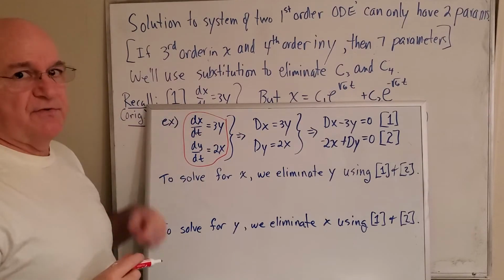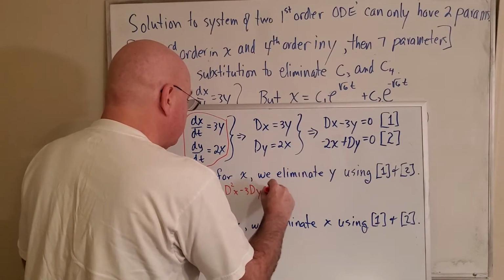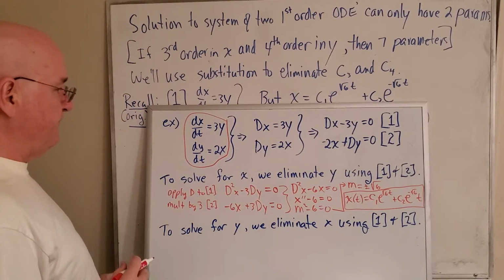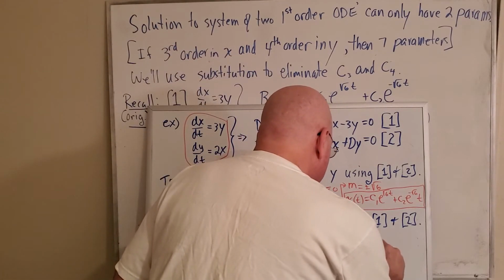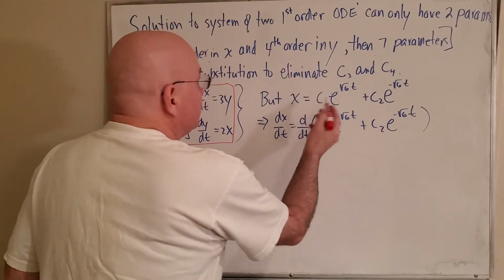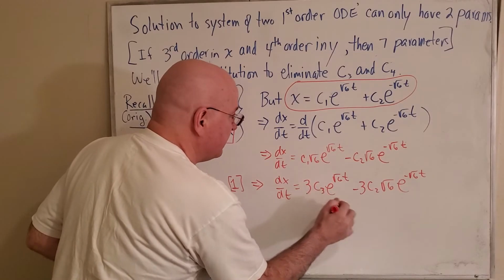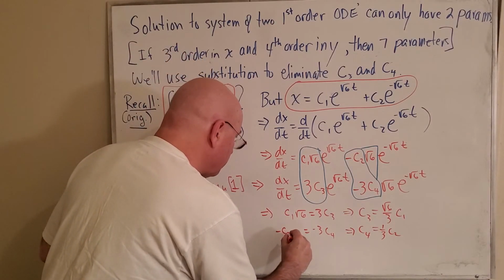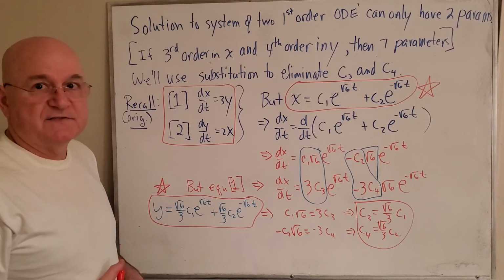Systems of Linear ODE's (3)